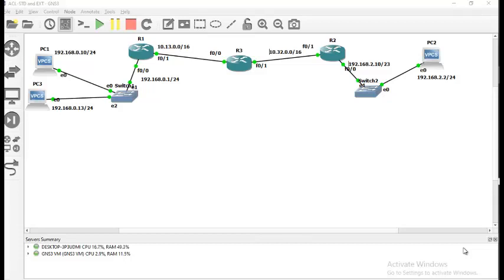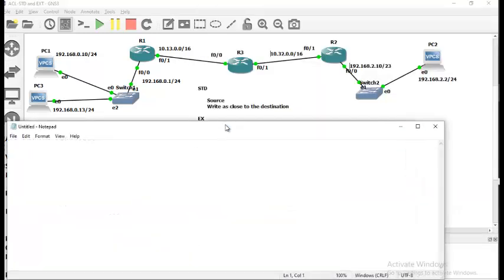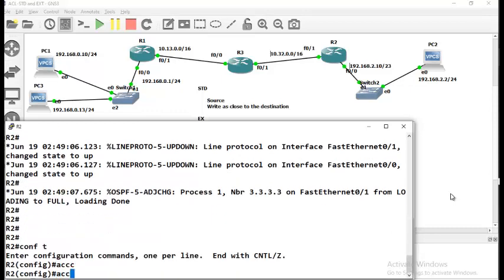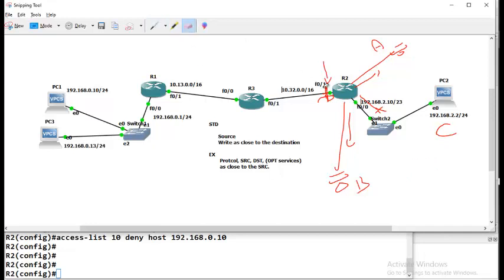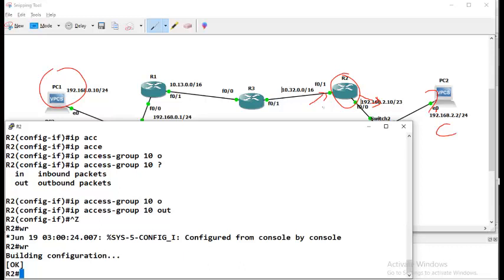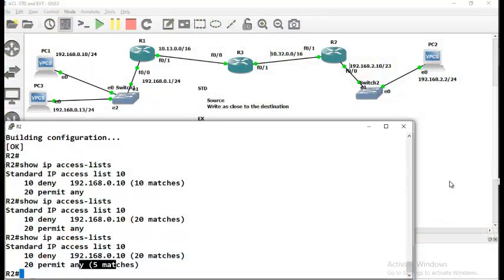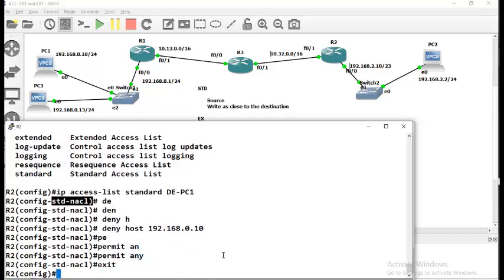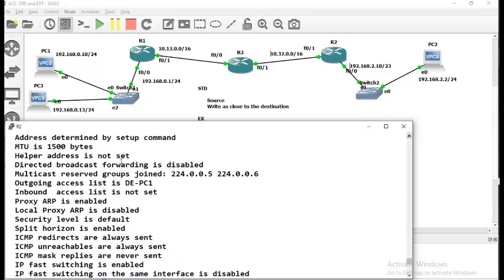ACL Part 2